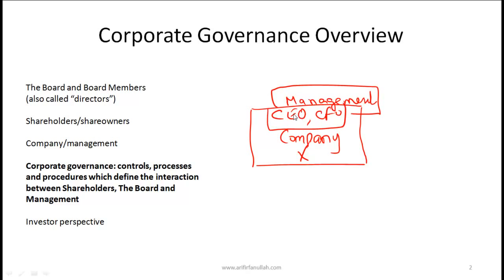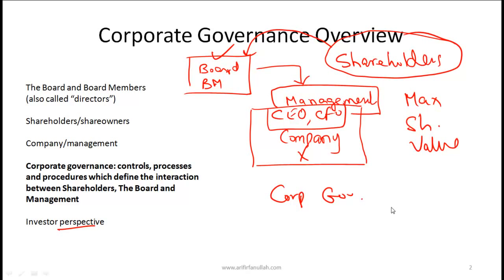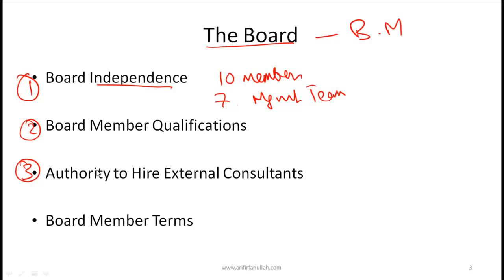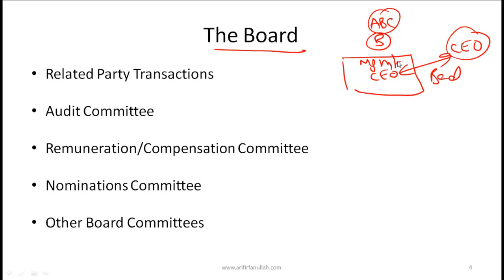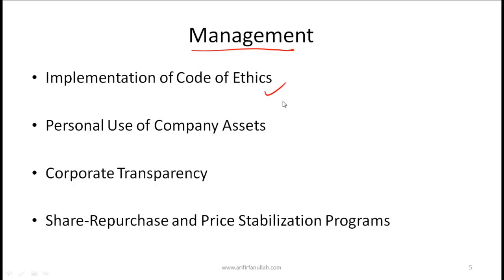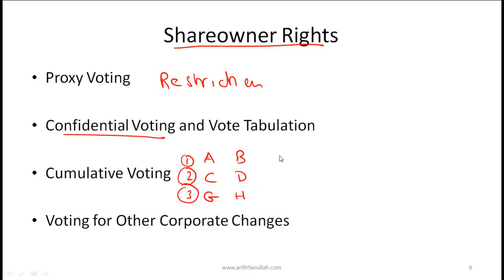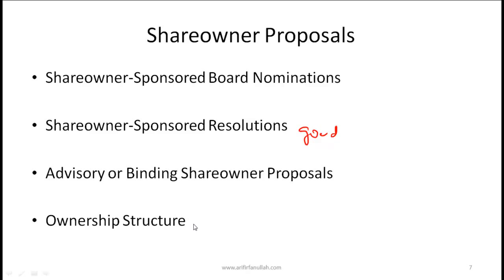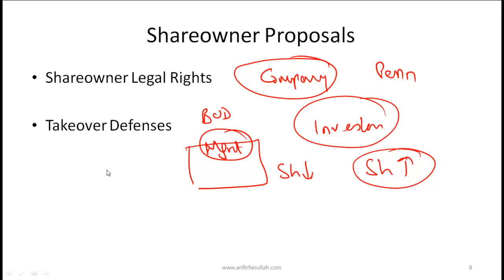CFA Level I Corporate Governance Video Lecture by Mr Arif Irfanullah